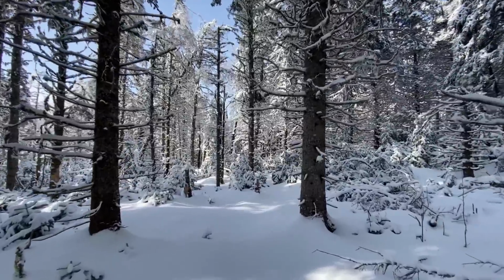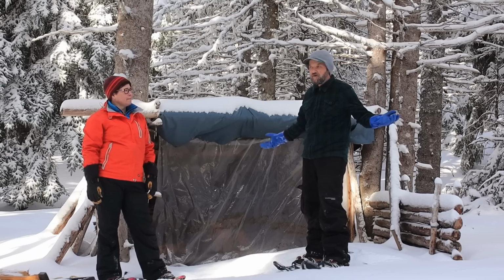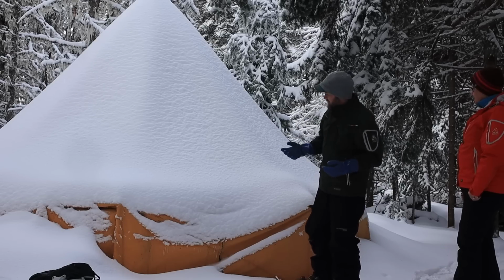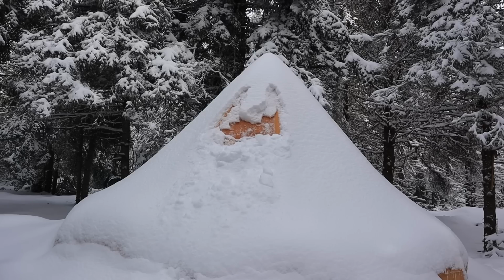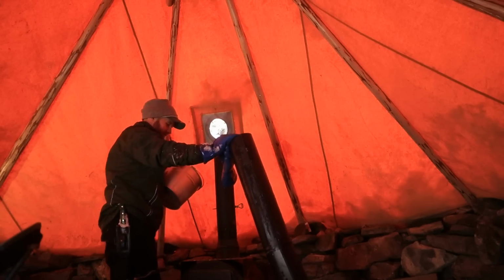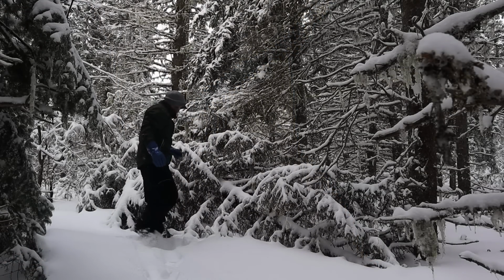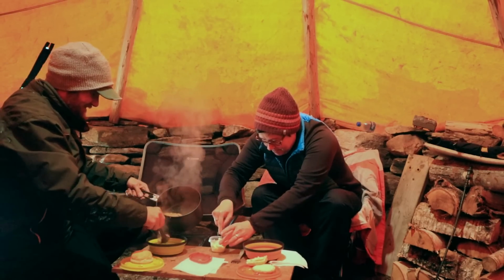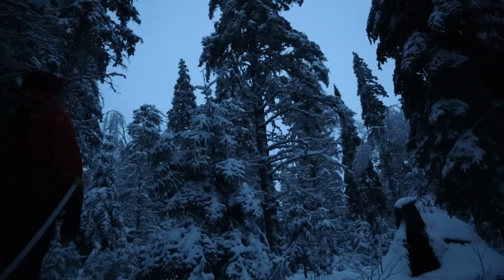Covered in Ice and Snow - A Fresh Coat of Snow Covers our Wilderness Winter Shelter.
Absolutely gorgeous conditions to spend in a day in the forest.  We hiked to the Winter Shelter and did some maintenance on it.  We also cooked up a nice meal on the wood stove.  We hope you enjoy what I hope is a relaxing and pleasing experience.  It was beautiful and peaceful to be out there.  Can you tell I love Winter!

Gear:
Tarion Camera Backpack - Extra Large version
Cold Steel Trailboss Axe

Camera Gear:
Canon M50
S20FE